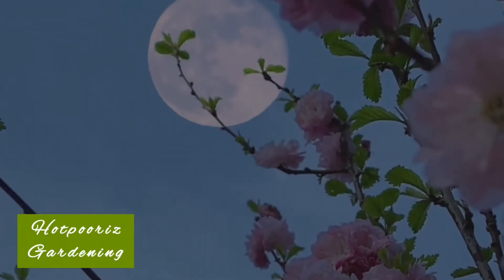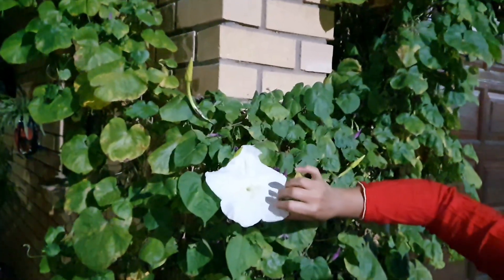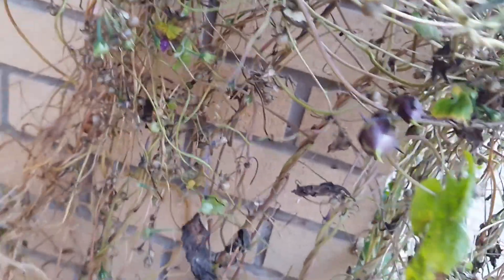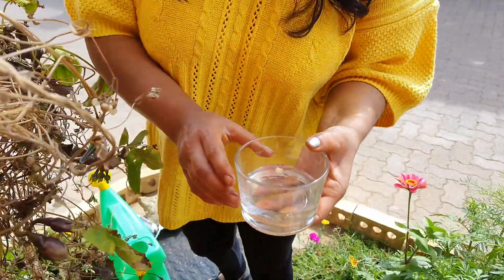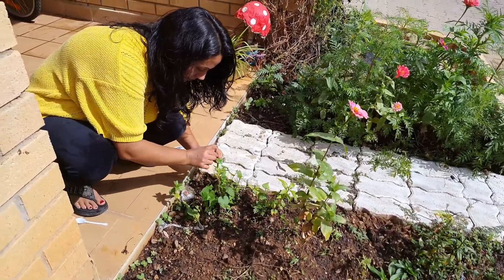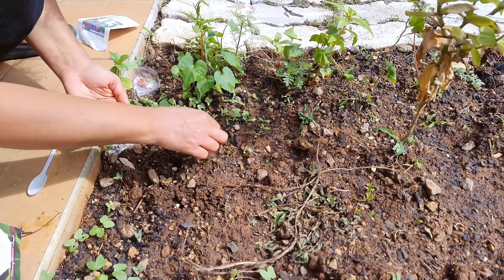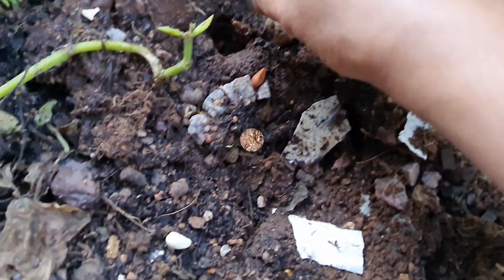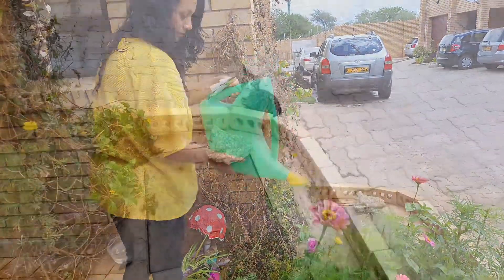Moonflowers secret 🕷revealed through seeds harvesting & growing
In this video you'll learn how to Grow Moonflowers from seeds, secret of moonflowers seeds .Which God loves moonflowers the most .How to grow moonflowers from seeds and also moonflowers seeds harvest ! Moonflowers are vines that produces giant ivory white fragrant flowers after evening .Large, heartshaped leaves further enhance the attractive moonflower vine. Moonflower plant doesn't need much space in the ground , as it climbs up. Pinch back growing moonflowers at the top of the vine, to have more blooms in the bottom.
Light is good for growing moonflowers as more sun equals more blooms.Highlights : how to grow moonflowers,moonflower vine,ipomoea alba,fragrance  garden,scent garden,most fragrant flowers,how to have a scent garden,how to have a moon garden,white flowers,moon garden,how to get moonflower blooms,how to make moonflower vine bloom,growing moonflowers in containers

Regular fertilization at half strength with a high phosphorus fertilizer encourages more blooms on this plant. Too much nitrogen fertilizer may limit blooms and create abundant growth of the foliage.
If your garden area is used for evening relaxation and entertainment, add the enticing fragrance of moonflowers in the garden. Large white or purple blooms on a climbing vine offer an amazing evening smell when growing moonflowers

🔴 Kraft seeds Moonflowers buy link : Kraft Seeds Moon Flower White Flower 3 in 1 Flower Seed Combo (Pack of 3)

🔴 Summer seeds Combo pack

🔴 Morning glory seeds

🔴Unboxing video of 11 seeds from aarna exotics India, sharing with you 11 best flowering seeds,to plant now in this season.

🌻amazon link to purchase these seeds :

 🌻some other Amazon Link

🌷beautiful tower pots

🌷Hanging pots

🌷Square pot for herbs and mix flowers

🌷6inch pot for seedlings and plant

🌷8inch colourfull pot for flowers